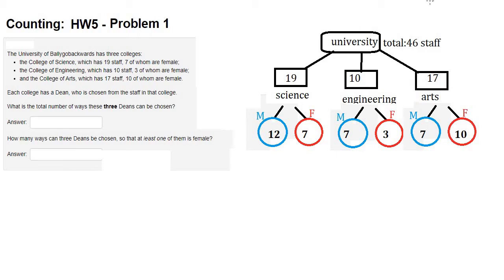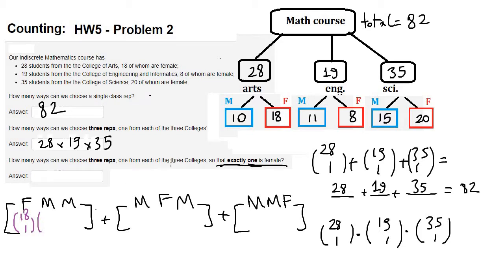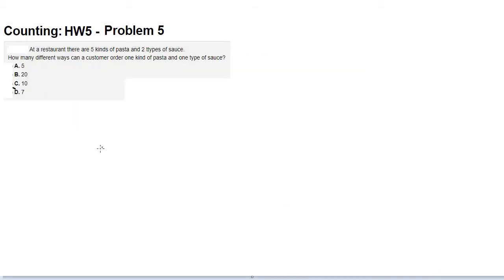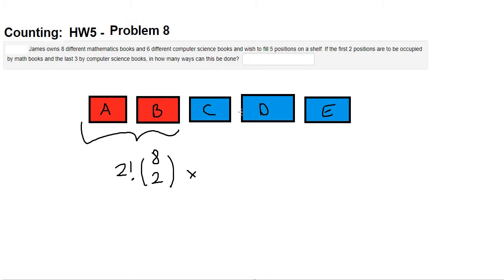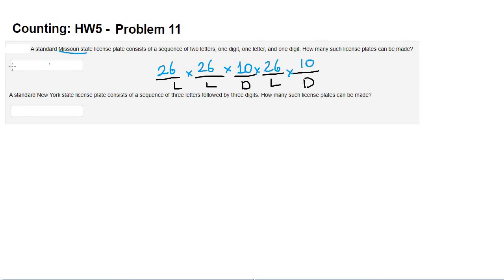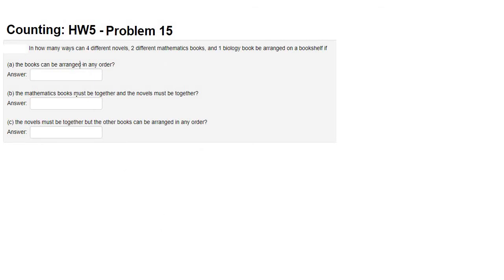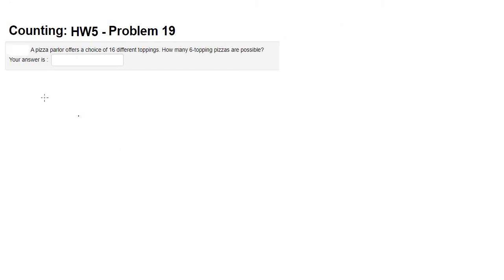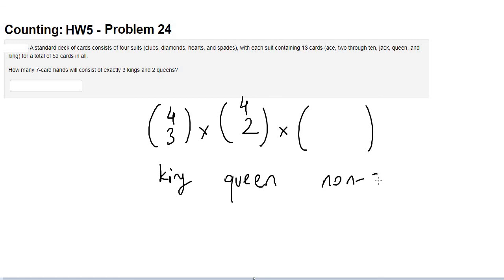Counting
practice problems for counting.